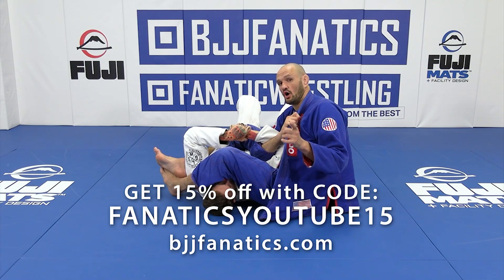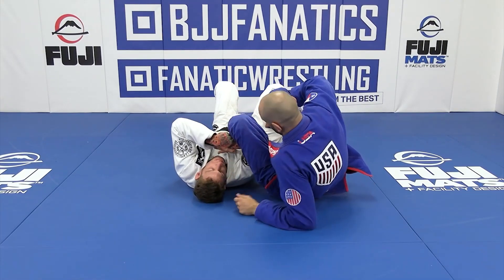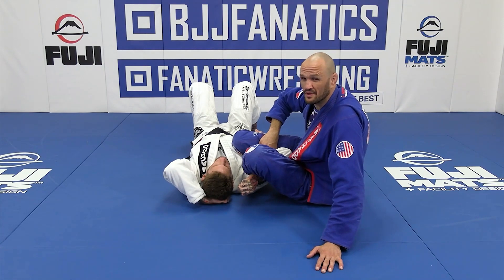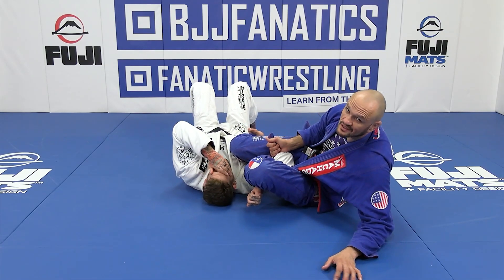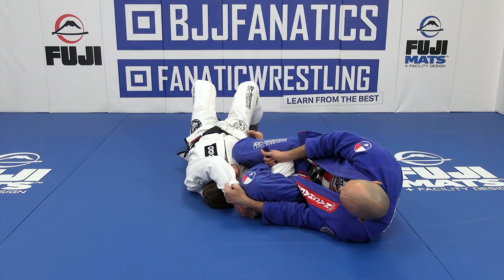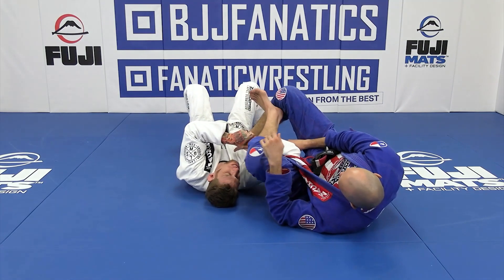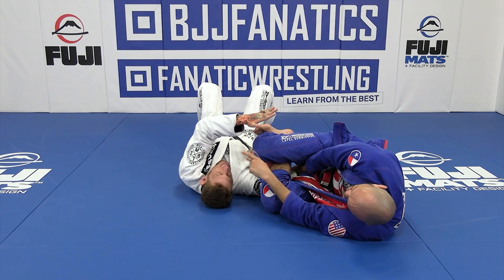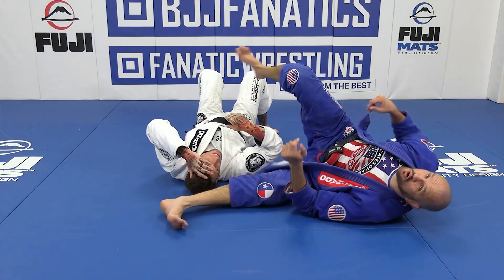Arm Ripper from Arm Razor by Greg Hamilton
ARM RIPPER FROM ARM RAZOR

This BJJ Techniques video teaches how to do the Arm Ripper from Arm Razor technique.

Greg Hamilton is a first degree black belt under Carlos Machado.  This is an excerpt from NORTH SOUTH MATRIX available from BJJFanatics.com.